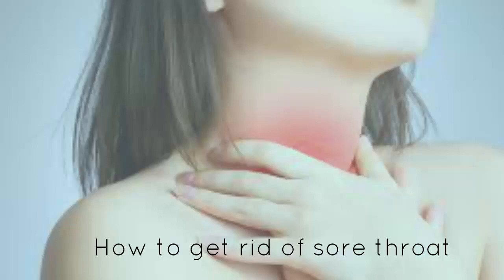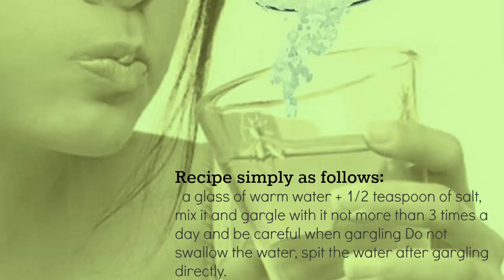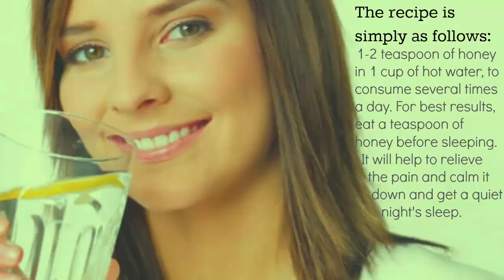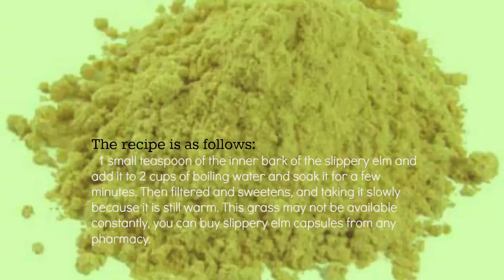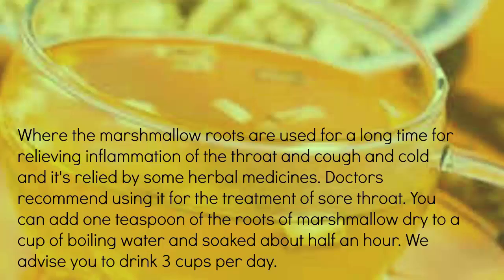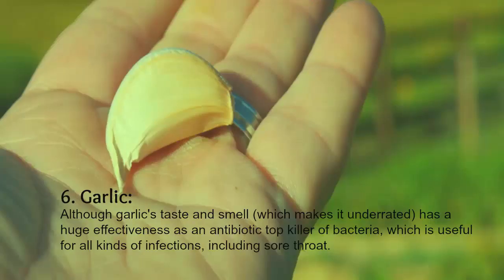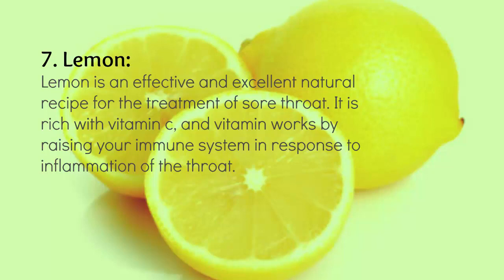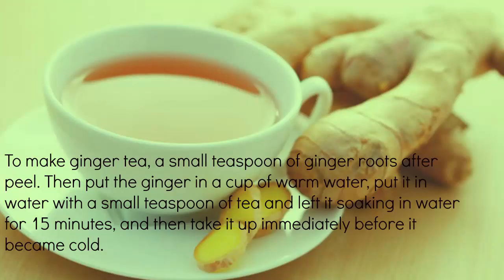How To Get Rid of Sore Throat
How to get rid of sore throat fast / Cure a sore throat instantly.

     Most sore throats with full rest and fluid intake for several days may go away completely, but a lot of serious injuries may require medical care in particular.
Although,  it is not a serious health problem, but it is very painful. It can cause pain when swallowing or talking. Fortunately, there are some natural remedies that help relieve sore throat and get rid of the infection quickly.

1. salt water

2. Honey

3. slippery elm

4. Marshmallow delicious candy

5. apple cider vinegar

6. Garlic

7. Lemon

8. ginger tea